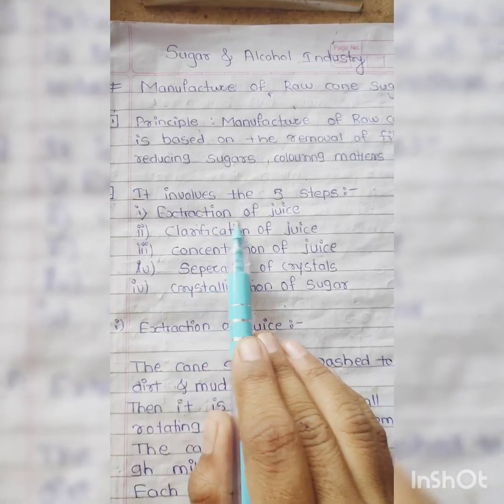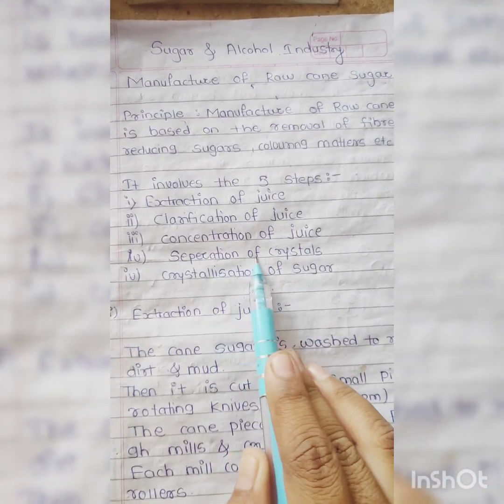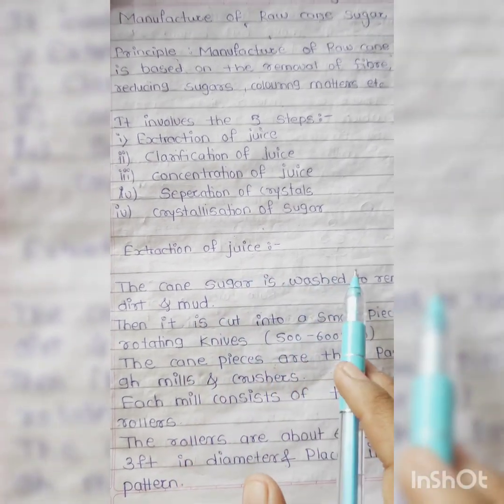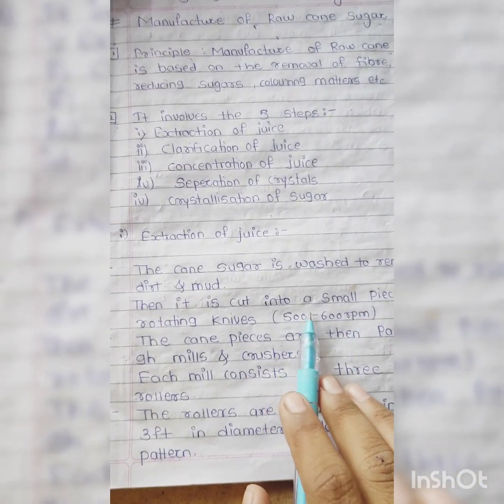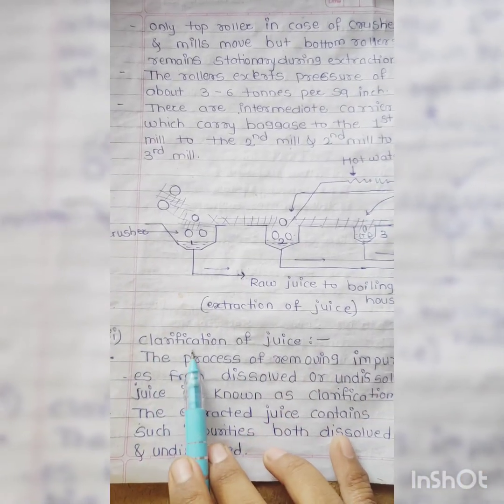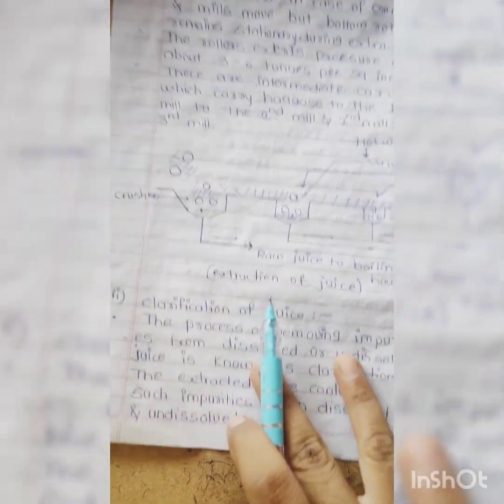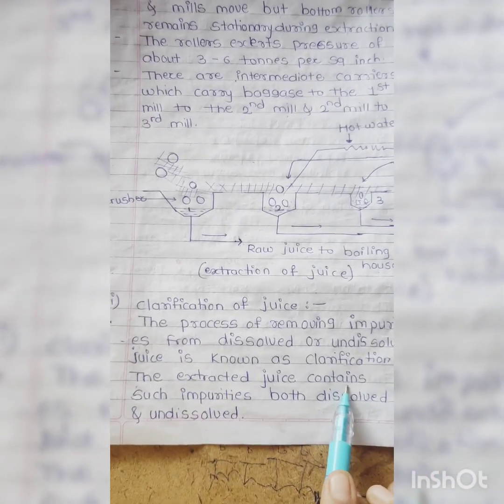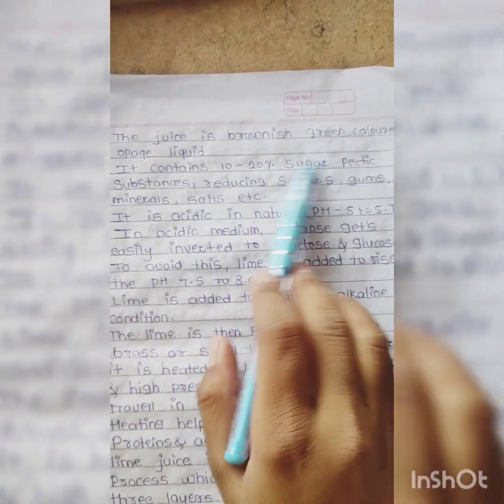Manufacture of raw cane sugar (hand written notes) bsc 3rd year chemistry analytical chemistry ⚗️